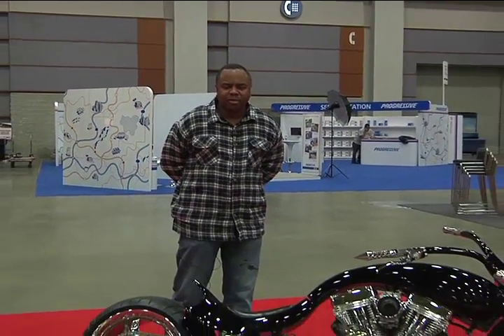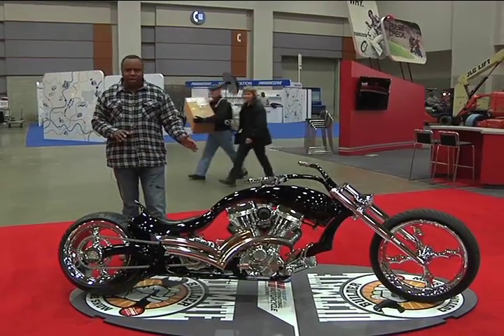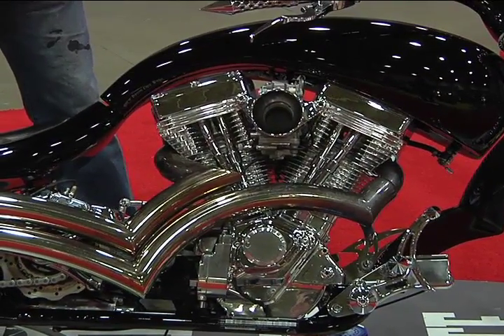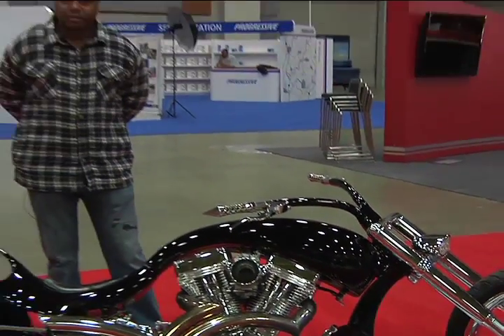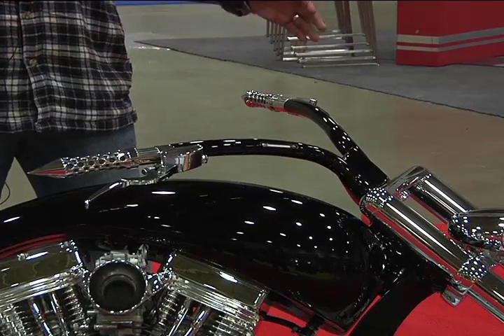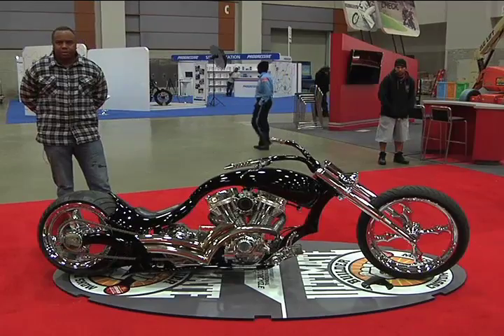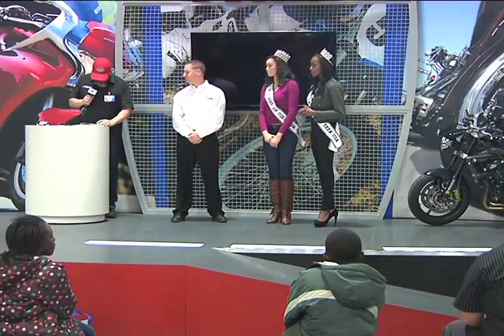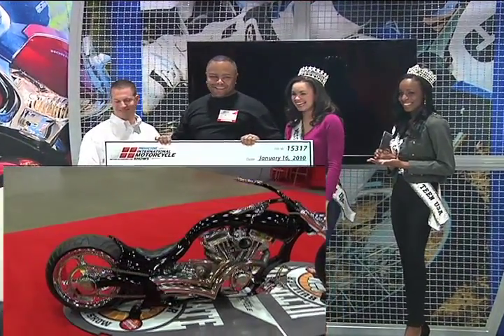2011 Washington DC Winner Freestyle Class Alex Lucas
2011 Washington DC Winner Freestyle Alex Lucas